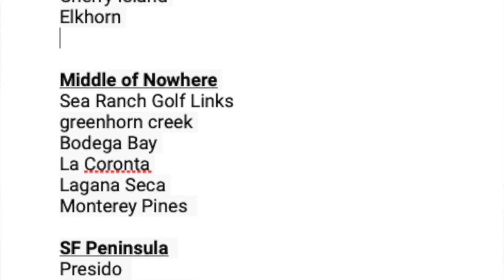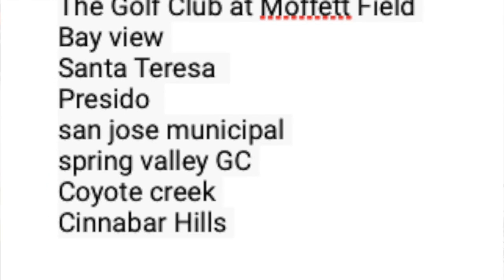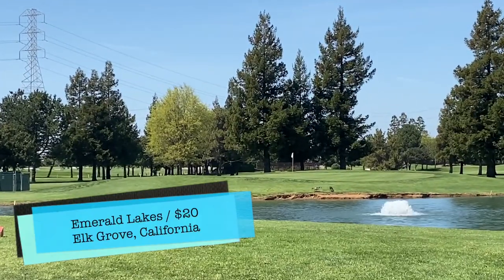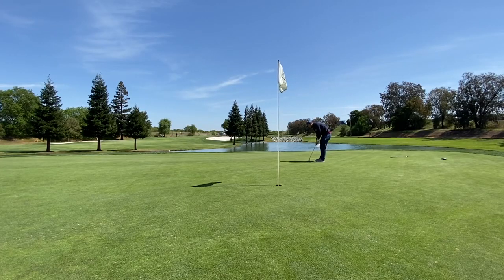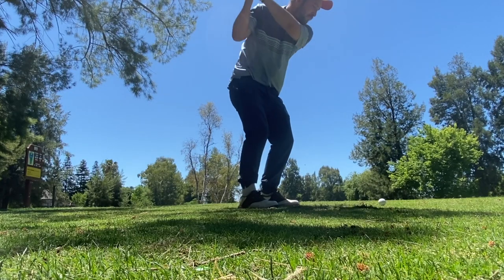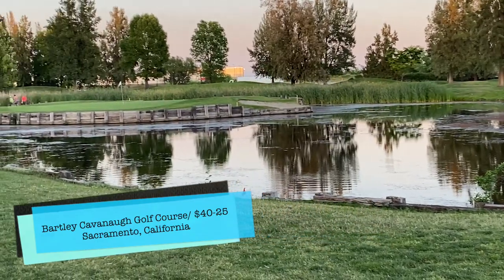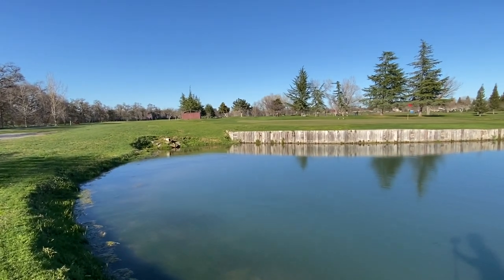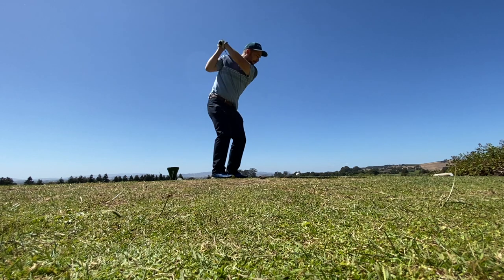The Best Par-3 Island Greens Of Northern California | Inspired By Pete Dye's TPC Sawgrass Hole 17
HI, MY NAME IS LUKIE, I LIKE TO GOLF, BUT ALSO LIKE TO BE ABLE TO LOOK AT A GOLF COURSE AND DECIDE IF I WANT TO PLAY, BASED ON YOUTUBE, THESE SERIES OF VIDEOS DESIGNED SIMPLY TO HELP GUIDE AND INFORM PEOPLE WHO MIGHT PLAY THESE COURSE IN THE FUTURE.

IN THIS INSTALLMENT, WE LOOK AT ISLAND GREENS IN THE NORTHERN CALIFORNIA AREA

THE HOLES FEATURE ARE

0:00 Intro

2:38 EMERALD LAKES GOLF COURSE, HOLE 5, IN ELK GROVE, CALIFORNIA

3:21 DAVIS GOLF COURSE, HOLE 7 IN DAVIS, CALIFORNIA

3:46 BARTLEY CAVANAUGH GOLF COURSE, HOLE 17 IN SACRAMENTO, CALIFORNIA

4:07 ANTELOPE GREENS GOLF COURSE, HOLE 7, IN ANTELOPE, CALIFORNIA

4:35 EAGLE VINES GOLF CLUB, HOLE 14 IN AMERICAN CANYON, CALIFORNIA